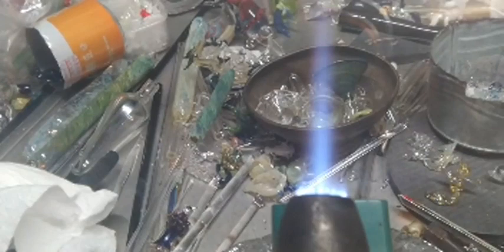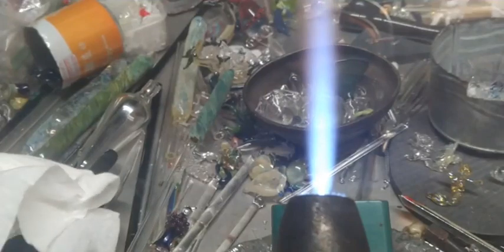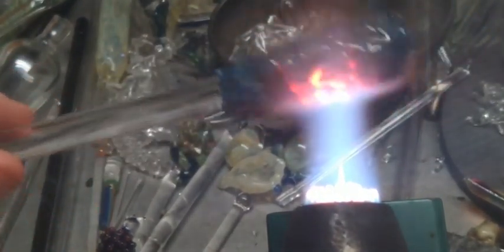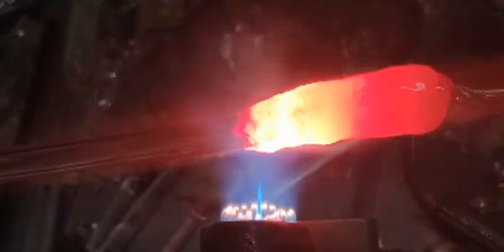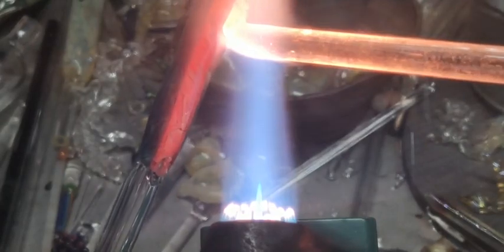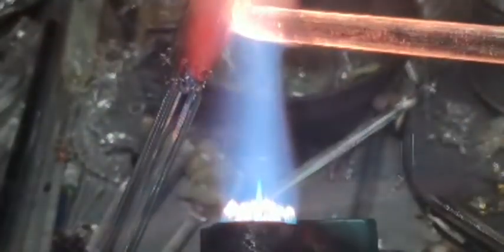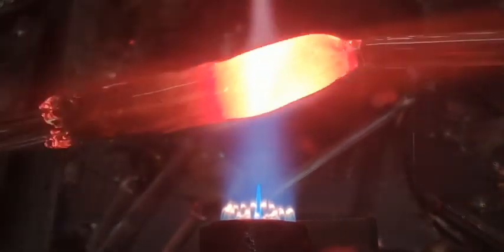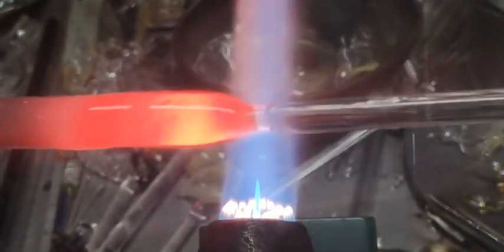making green exotic tubing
..1st person perspective glassblowing demos and other things at a Carlisle CC Torch. I have been doing glass torch work since 11/1982. I am far from the best glass blower but I have a lot of skills to offer.…

glass melting
    0¿~